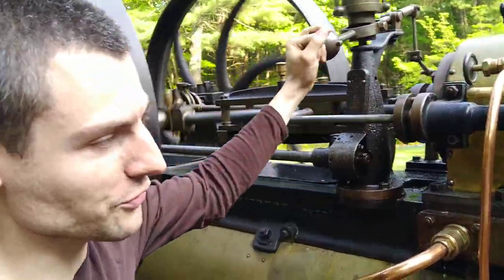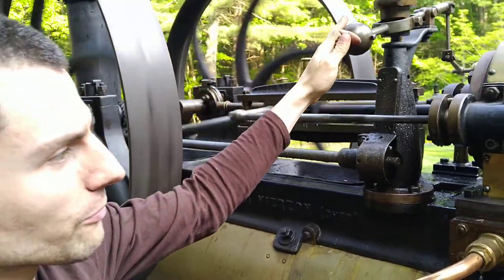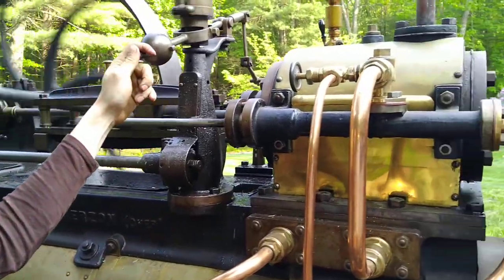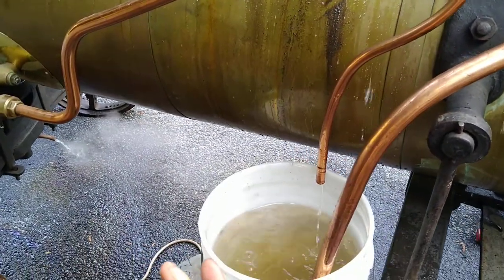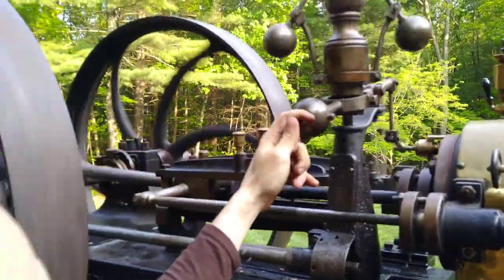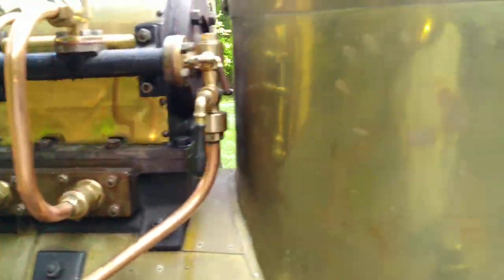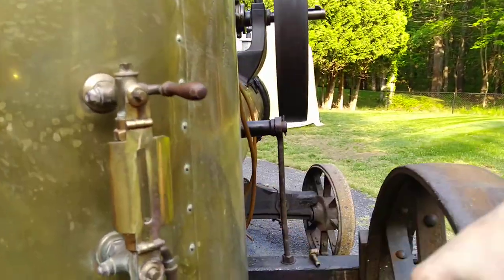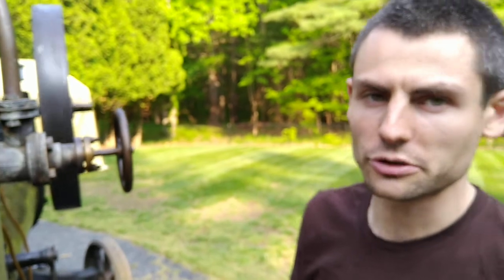"Crosshead Pump Bad"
Before anyone asks, this was shot before we polished the boiler jacket.

Dispelling an incredibly pervasive American myth about steam engine feedwater apparatus, where claims continue to be made that engine driven feedwater pumps as fitted to railway locomotives were unreliable and could not work at high speeds.   I decided to make this video using my engine after having this argument for about the eighth time with someone who claimed to be an authority in history.  Of course, engine-driven feedwater pumps were and continue to be in use on every roller, traction engine, road locomotive and steam car on the road, very nearly every steam power plant on the water, most of the stationary power plants that have not been reduced in functionality by museums, etcetera.  It just so happens that operational railway locomotives with these pumps fitted are rare at the present time.

The field of modern engineering has imploded due to many ills, but the field of historic engineering is arguably even worse as it is filled with myth and rumor and superstition.  There are a lot of fakers out there, and a lot of people who have declared themselves experts using books and anecdotes or by acquiring degrees as their credentials.  Do not listen to any of them, most of them have never turned a wrench.   There is only one truth in Engineering.  The machinery and apparatus will show you this truth if you let them and operate them correctly.